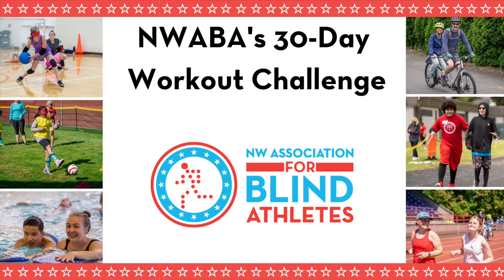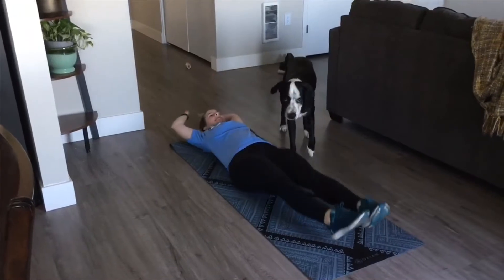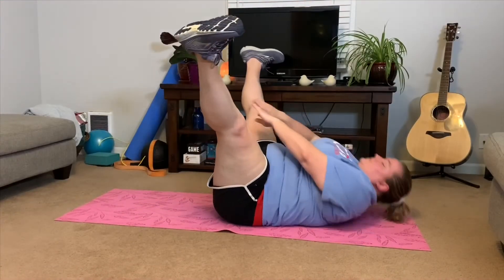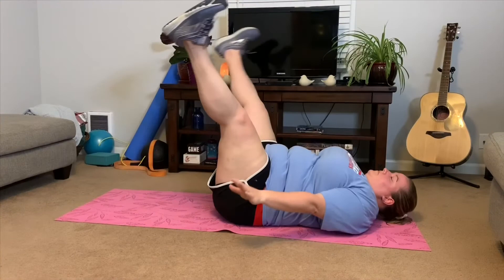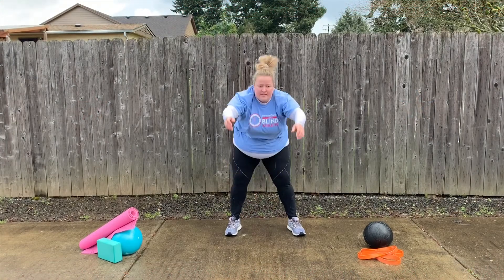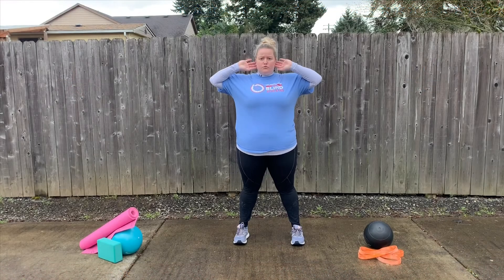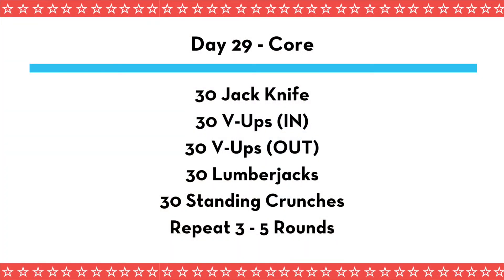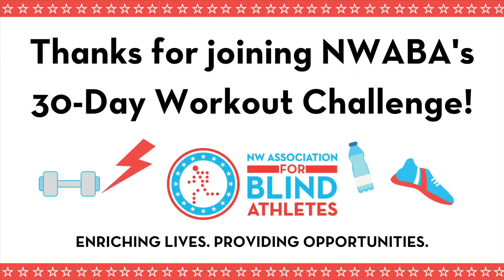Day 29 - Core (NWABA’s 30 Day Workout)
An audio-described core workout with NWABA!